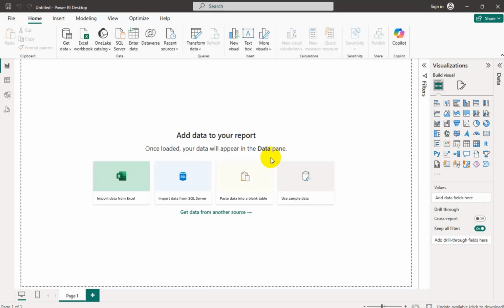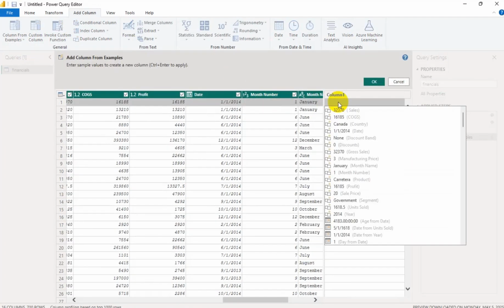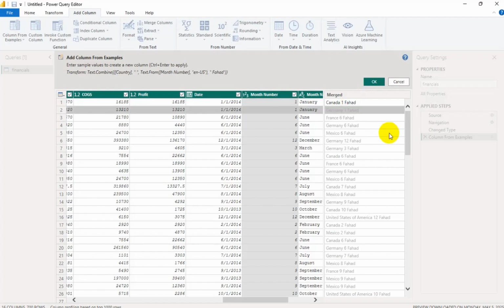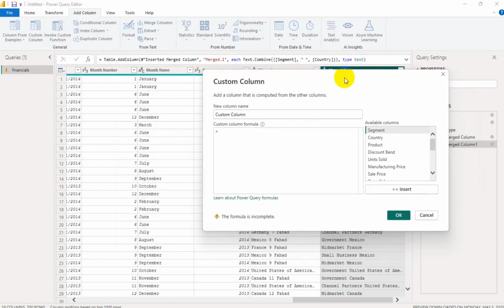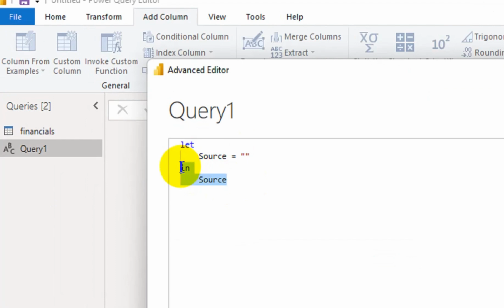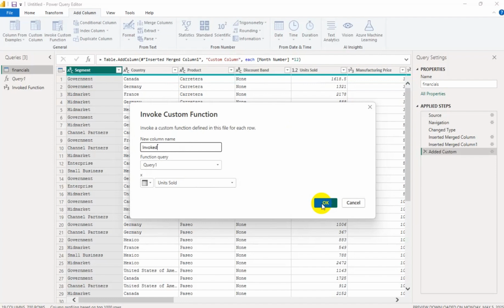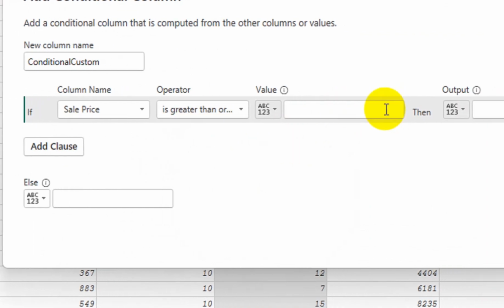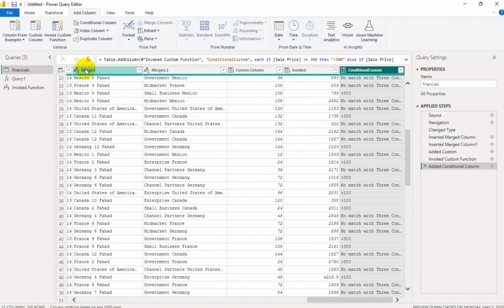Lesson 17 Part I: Power BI Add Column Tab Explained | Power Query Editor Full Tutorial for Beginners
Learn everything about the Transformation tab in Power Query Editor in Power BI — from Unpivot Columns to Information option. This tutorial breaks down each tool step-by-step, perfect for beginners and intermediate Power BI users.

🔍 What you’ll learn:
Unlock the full potential of Date and Time transformations in Power BI using the Transform Tab of Power Query Editor! ⏰📊

In this video, you’ll learn:
🔍 In this Power BI tutorial, learn everything about the Add Column Tab in the Power Query Editor. Whether you're a beginner or an intermediate user, this video covers how to use Custom Column, Conditional Column, Index Column, and more to transform your data like a pro.

✅ What You'll Learn in This Video:

How to use Add Custom Column
Create Conditional Columns based on rules
Add Index Columns for unique identifiers
Duplicate & Extract Columns
Add Date, Time, and Formatted columns

📌 This video is perfect for those learning Power BI Data Transformation, data modeling, or preparing for job interviews in data analysis.

Learn Power BI from Scratch Free Power BI course in English Power BI for business Qatar Power BI course 2025 GCC Power BI training online Gulf what is power bi  POWER QUERY EDITOR in POWER BI Power Query Editor Home Tab Power BI Power Query Tutorial Power Query Editor for Beginners Home tab explained in Power Query.

GOOD LUCK!